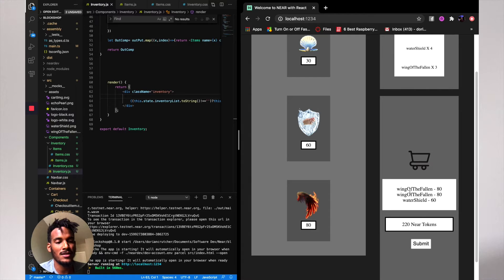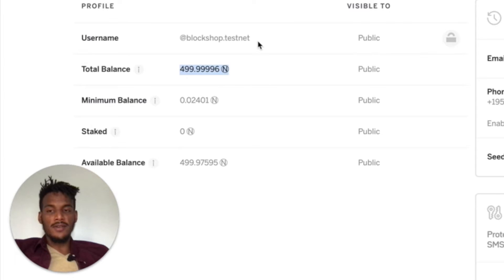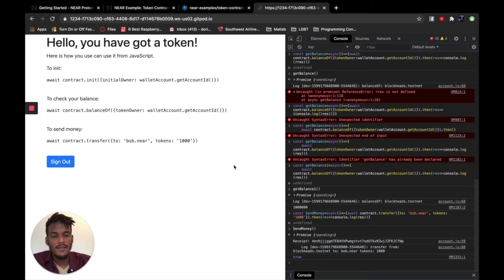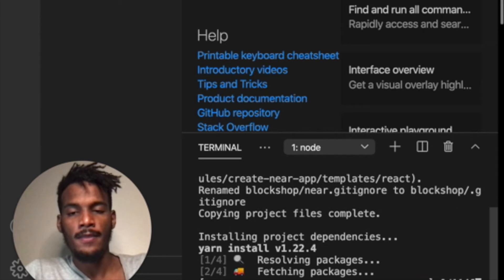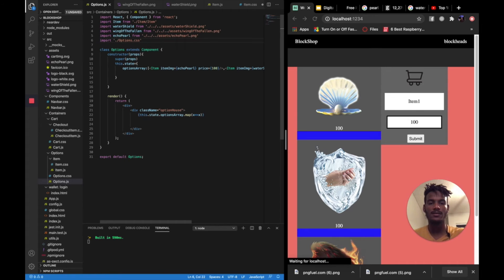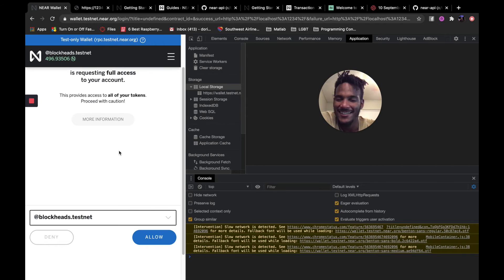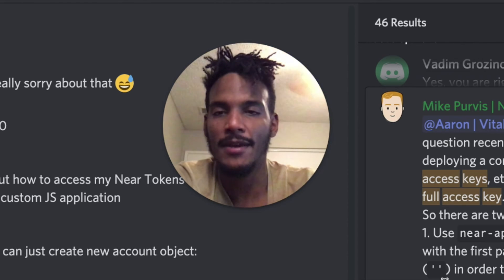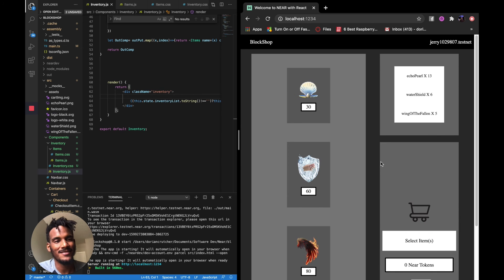Blockheads Ep 2: The 2nd app is supposed to be easier? Let's build Blockshop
This time around Dorian (me ;D) wants to learn how the average developer can exchange digital assets in exchange for cryptocurrency. Watch as I muddle my way through figuring out how to create a mini online store that runs on blockchain and uses the cryptocurrency NEAR Tokens (In this case just test tokens).

I demonstrate how, with some work, and some stubbornness anyone can break into the world of decentralized applications! Tutorial for this application to come soon!

To learn the language used to create your own contracts like the one in this video:

Let me know what I can improve on, what you would like to see next, or any questions you might have in the comments below!

Coding done by Dorian Crutcher, Editing done by Chad Lamon